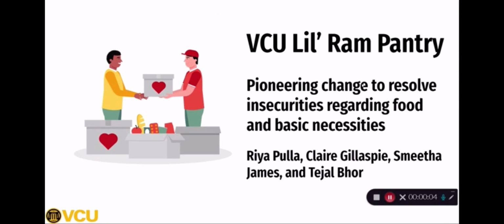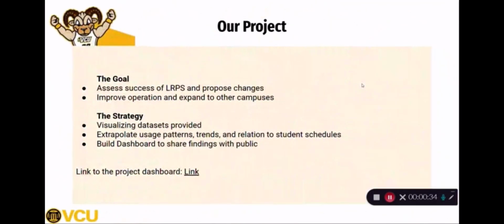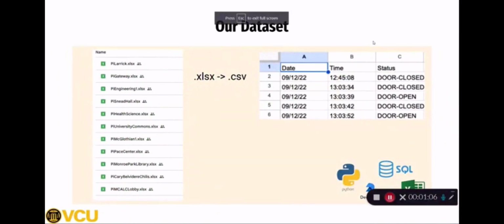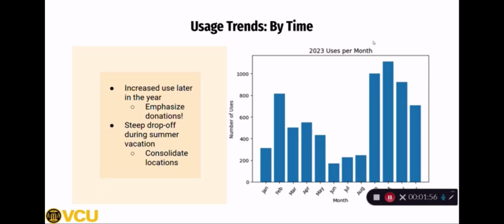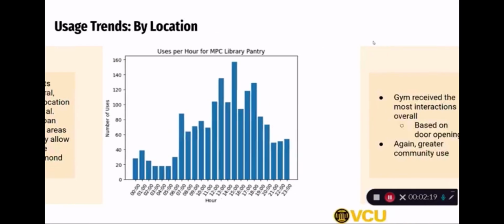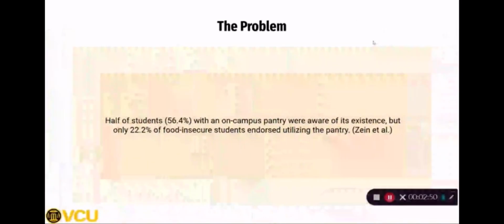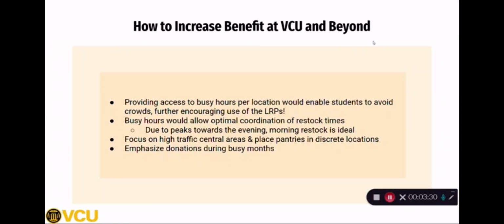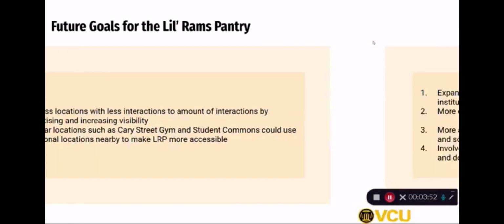Ram Pantry Analysis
VCU Hackathon 2024 Team 5 Submission